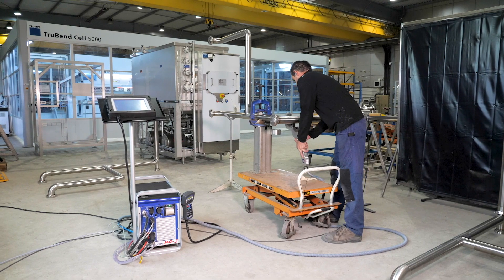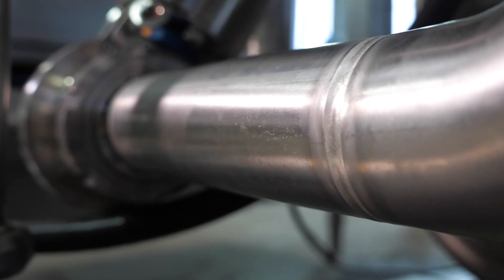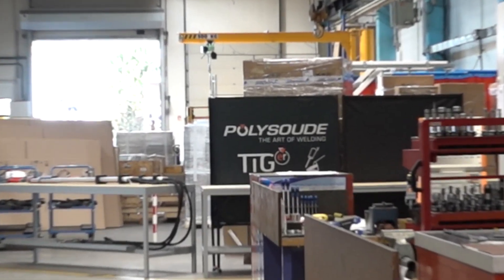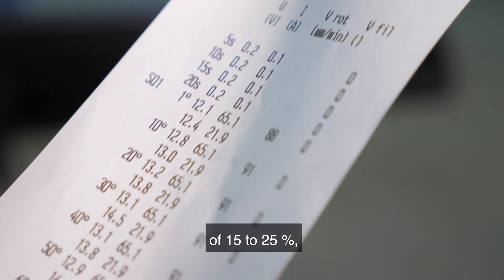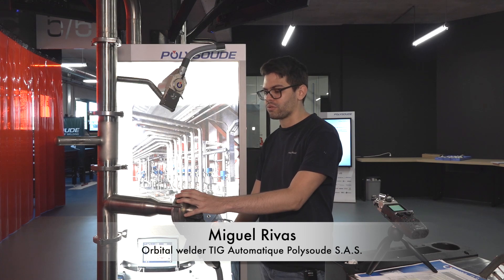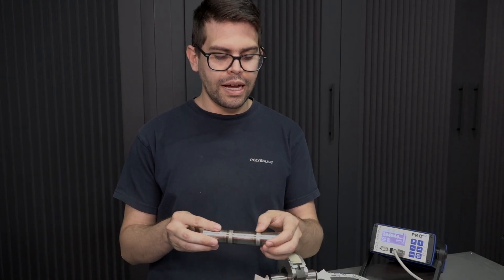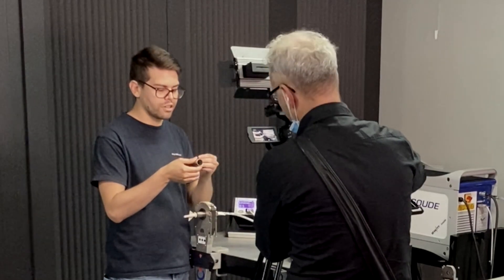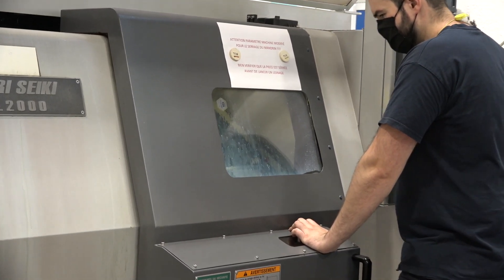EHEDG Connects: Orbital Welding Expert Polysoude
Following up on the publication of EHEDG Guideline Document 54 on the 'Testing of Hygienic Weld Joints', EHEDG Connects visited welding specialist and EHEDG Company Member Polysoude S.A.S in Nantes, France, to investigate an upcoming trend in the world of welding: orbital welding.

Compared to manual welding, orbital welding - or more specific: automated Tungsten Inert Gas (TIG) welding - promises to offer more consistent welding results at lower costs and a better scalability. But what about the limitations? EHEDG Connects raised some critical questions, and took a closer look on the working floor.